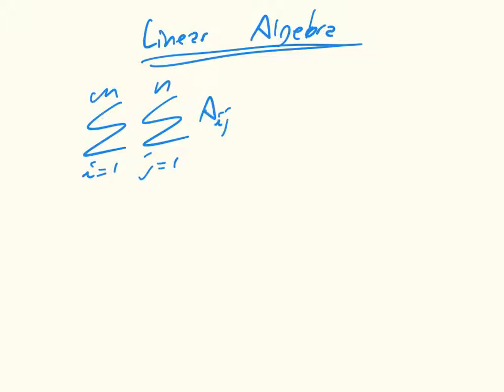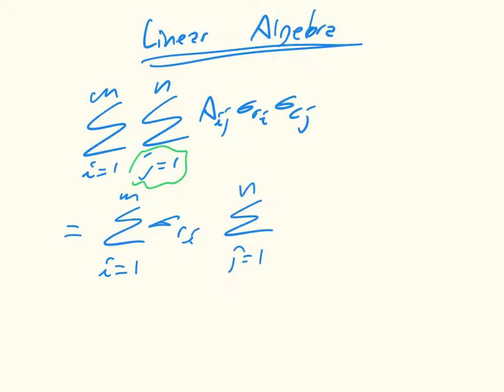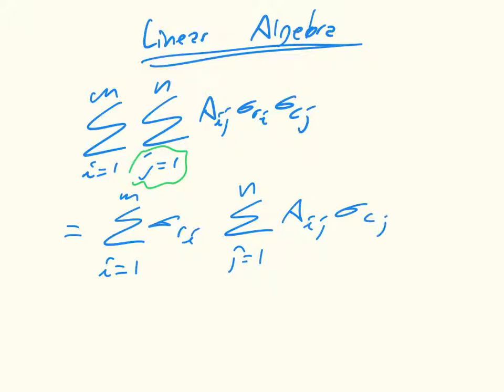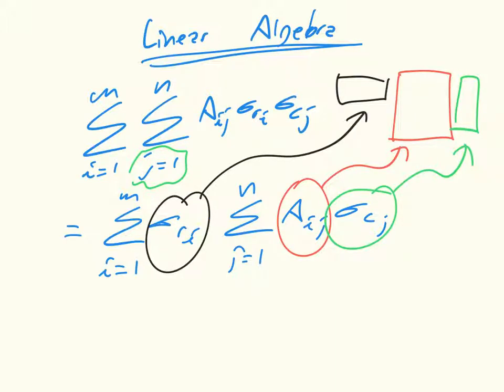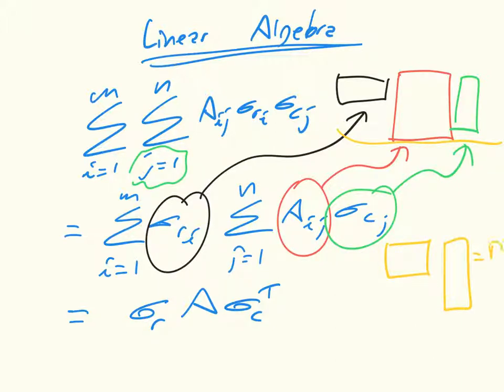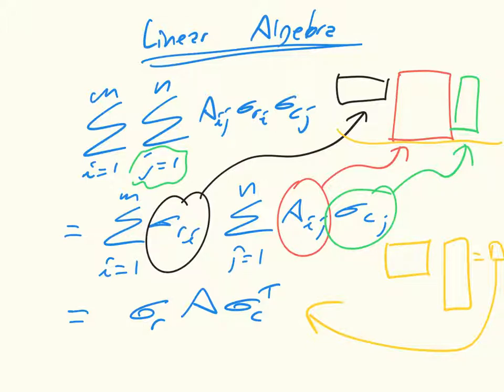Game Theory CH02 02 Linear Algebraic Notation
Description of the linear agebraic notation that can be used.